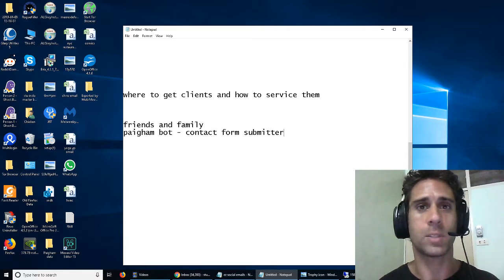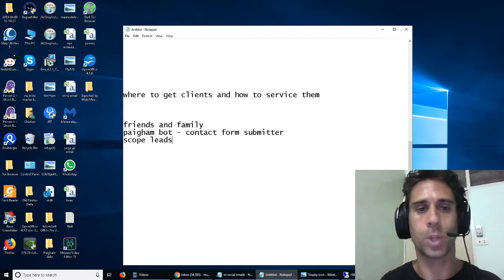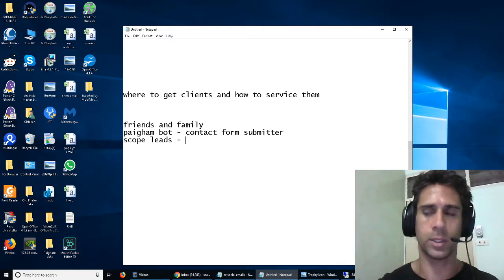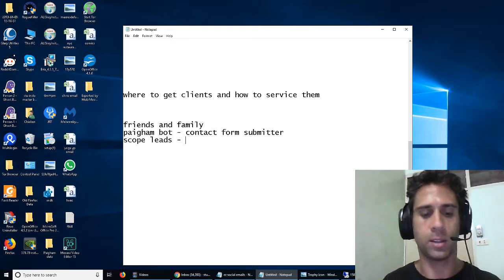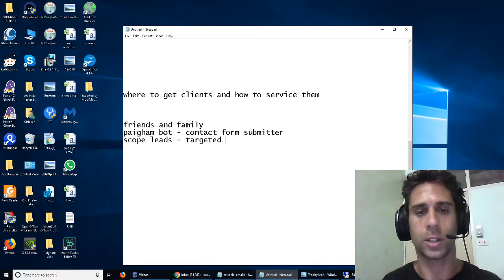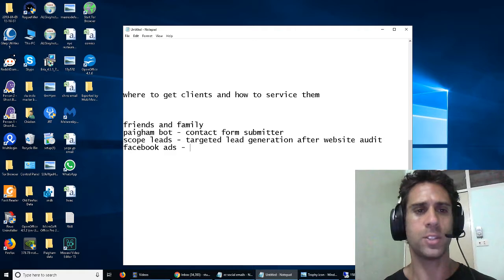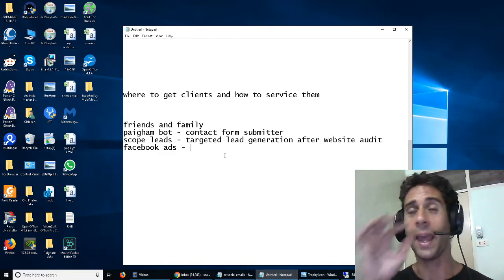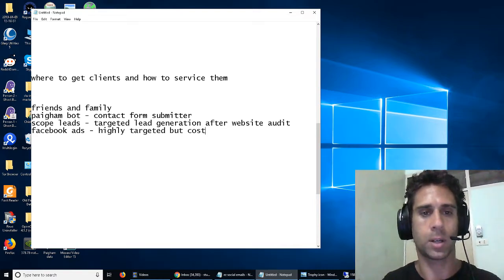How To Start A Social Media Management Agency Where To Get Clients And How To Service Them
How To Start A Social Media Management Agency - Where To Get Clients And How To Service Them 💰 Get the Black Book Of Marketing (free 300+ page guide)